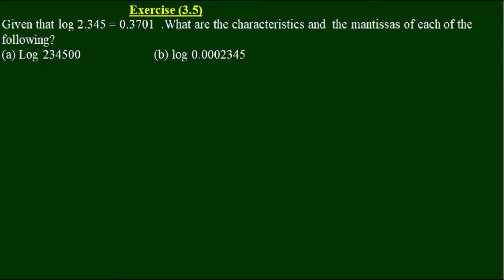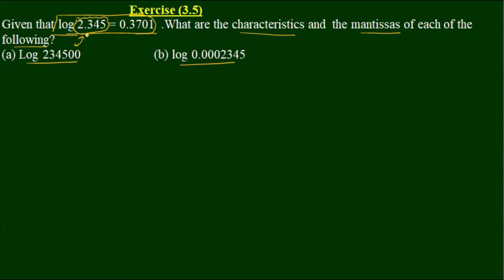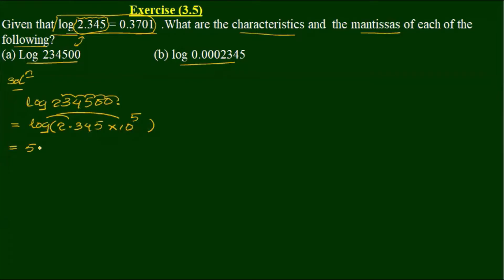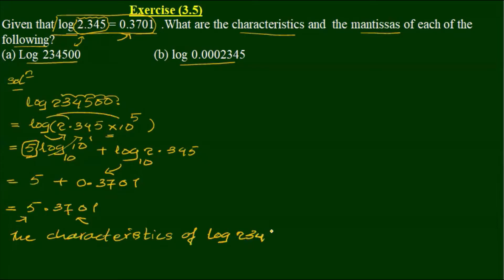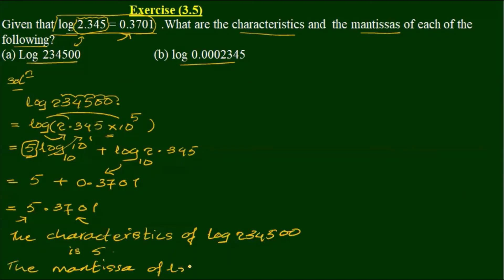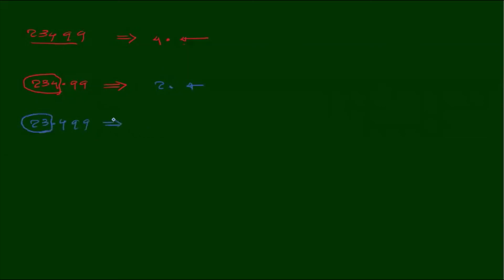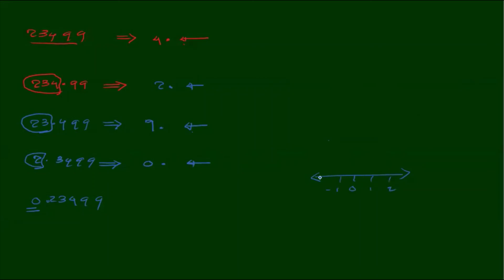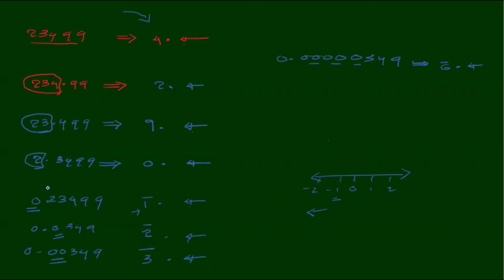Grade10 math new chapter3,logarithms grade10 math,grade10 maths new chapter3